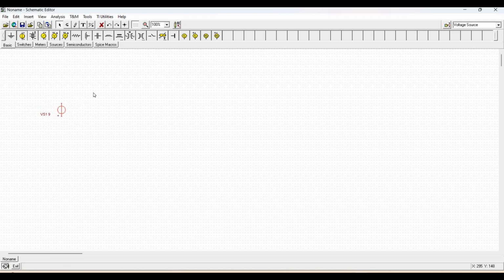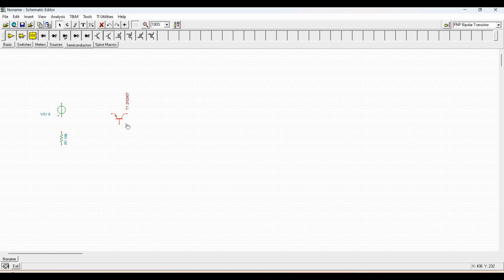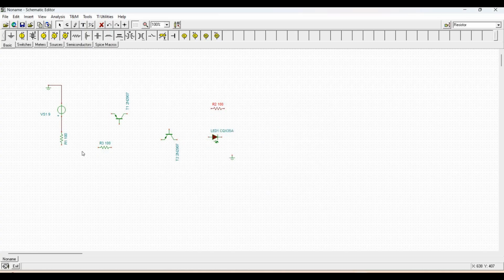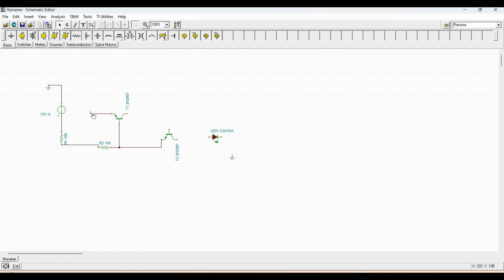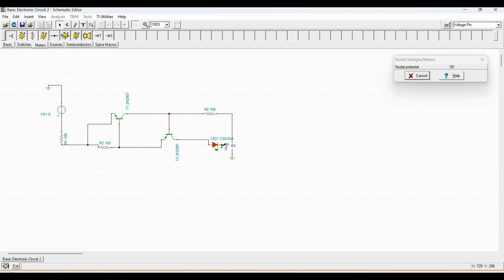Design and simulation of LED regulator circuit using TINA TI simulation tool TINA tutorial 2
Welcome to this tutorial in the circuit simulation we will showcase the LED regulator circuit using the Texas instruments TINA simulation tool.

We will use two 2N2907 transistors in this particular circuit design and flash the LED.